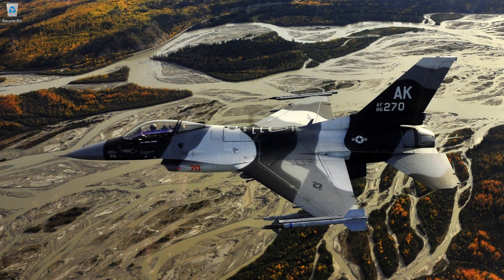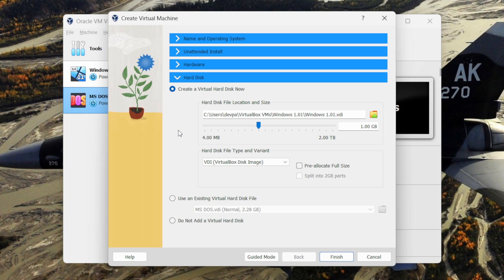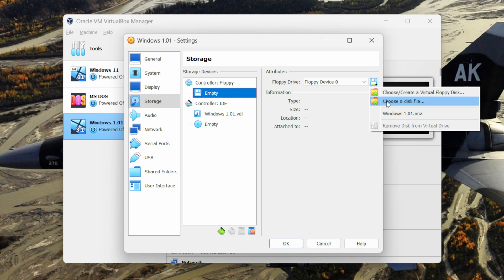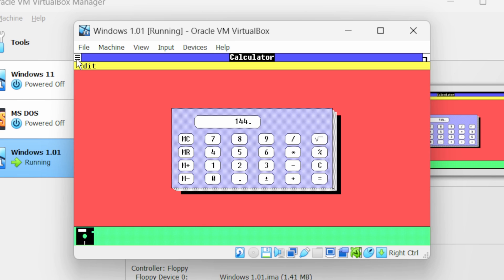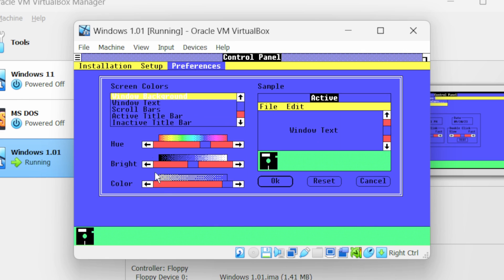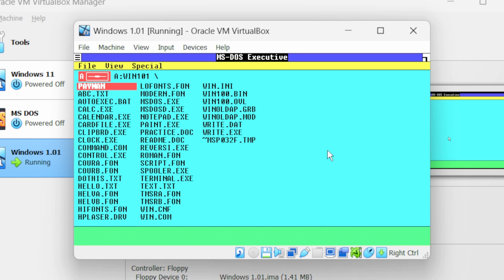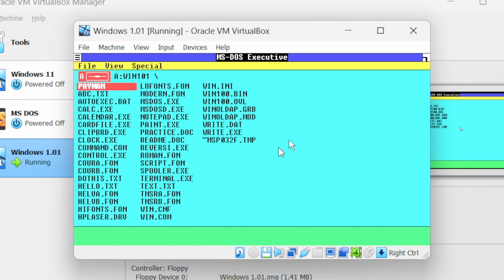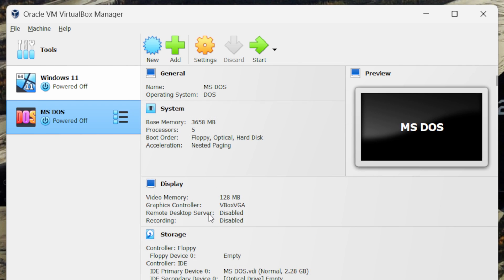Running Windows 1 on VirtualBox: Easy Setup Tutorial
⚡️In this video we will look at how easy it is to install Windows 1 in the Virtualbox.

🔹Windows 1.01 is the very first version of the Microsoft Windows operating system. It was released on November 20, 1985. Windows 1.01 introduced the concept of a graphical user interface (GUI) to IBM-compatible personal computers. Although it was not as feature-rich as later versions of Windows, it marked the beginning of Microsoft's dominance in the personal computer operating system market.

🔹 Windows 1.01 included basic applications like MS-DOS file management, a simple text editor, a calendar, a clock, and the iconic MS Paint program. It allowed users to navigate their computer using a mouse and visual elements such as overlapping windows.

🔹Compared to modern operating systems, Windows 1.01 may seem very basic, but it laid the foundation for the evolution of the Windows operating system, eventually leading to the highly popular Windows versions we use today.

Pixabay

• The video thumbnail and the windows 1.01 image is from Screenshot by Remember the dot